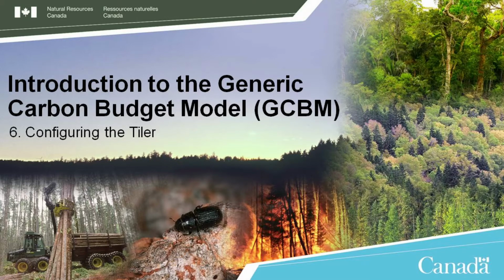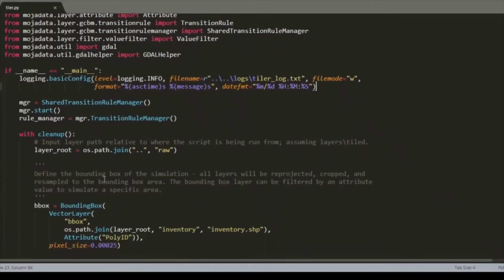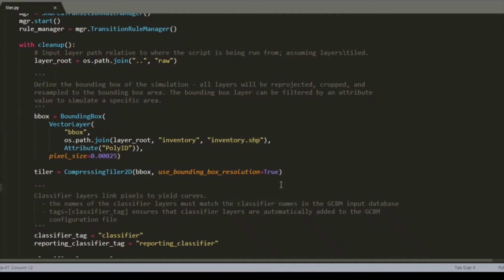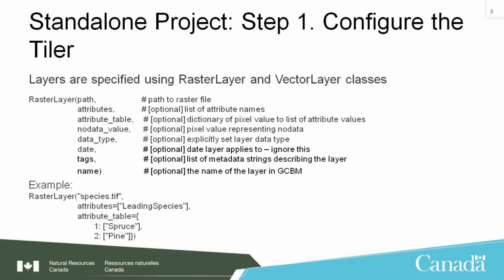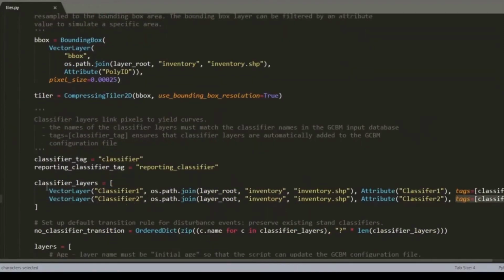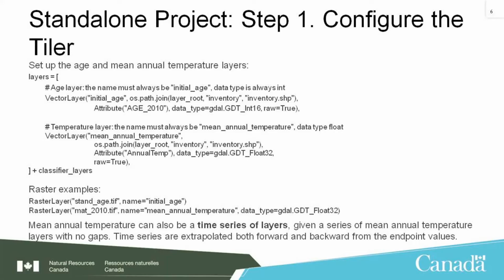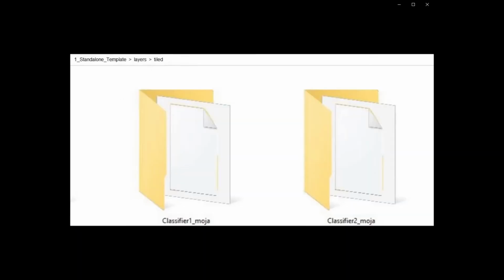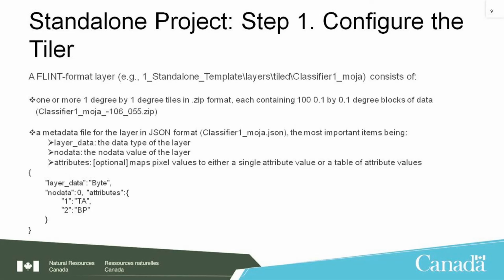Introduction to the Generic Carbon Budget Model (GCBM): 6.Configuring the Tiler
An introduction to the Generic Carbon Budget Model (GCBM) developed by Natural Resources Canada, including information on configuring the Tiler.